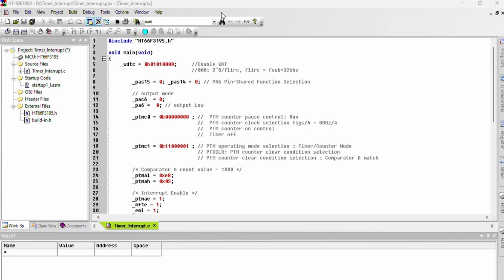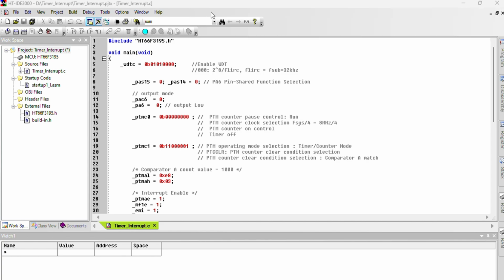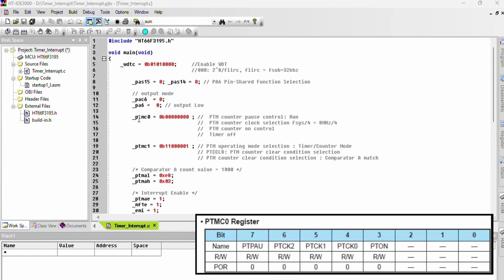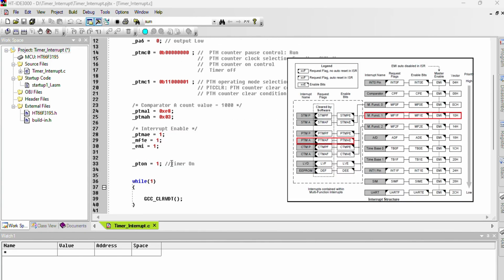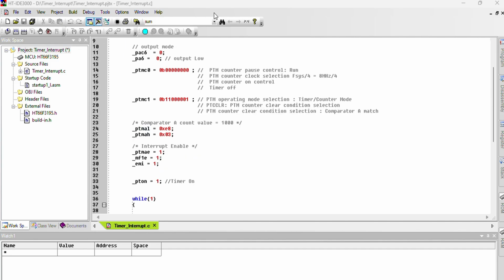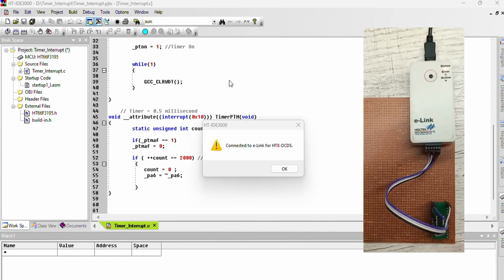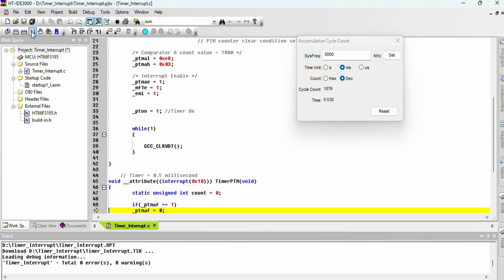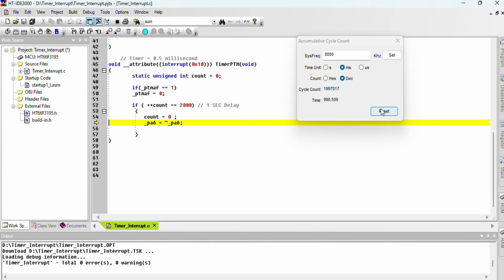Holtek Periodic Timer Module ( PTM )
10-bit Periodic Timer Module (PTM) by Holtek is a powerful and versatile timer designed for precise timing applications. With four operating modes—Compare Match Output, Timer/Event Counter, Single Pulse Output, and PWM Output—it provides flexibility for various tasks. The PTM features a 10-bit count-up counter that operates using internal or external clock sources and compares its value against CCRA and CCRP registers using built-in comparators. Ideal for PWM generation, event counting, and single-pulse outputs!